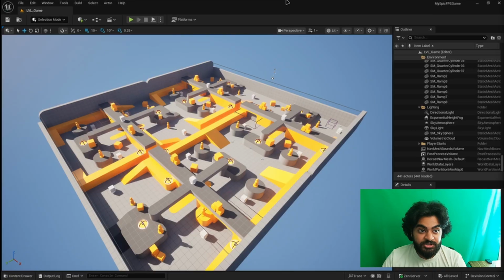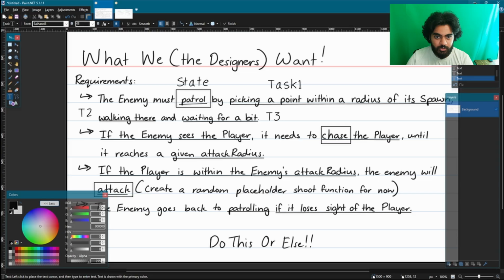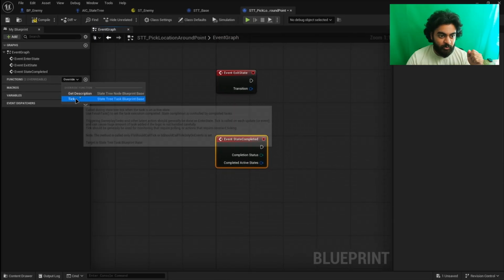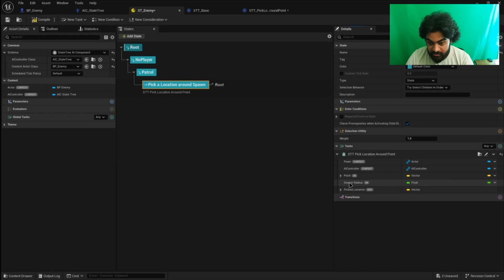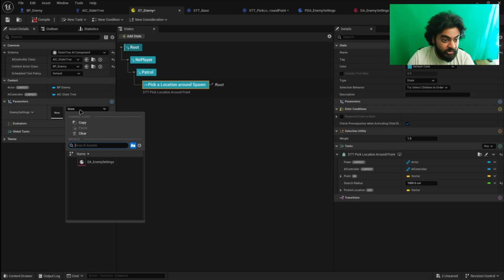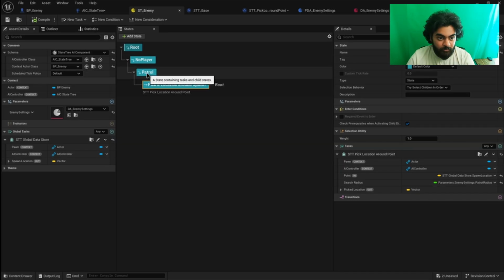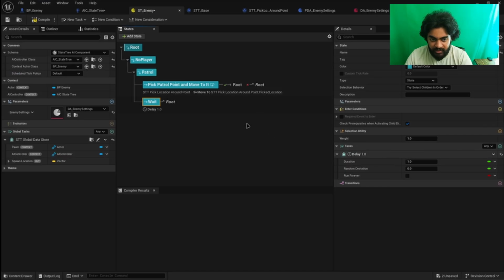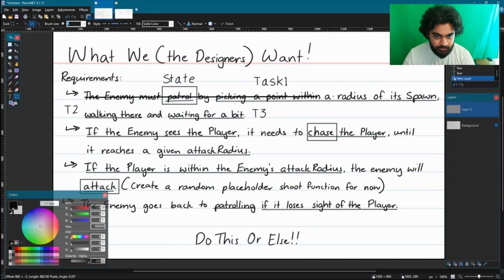[STATE TREE AI] Episode 1: Creating a State Tree, State Tree Tasks, and Starter Enemy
UE5 State Trees Part 1: The Humble Beginnings
This is the link of the project before we start working on it

This second video looks at the basics of project organization a little bit. We mostly focus on making the Base State Tree Task, an initial State Tree, and setting up the AI Controller for the Enemy that we'll be working with.